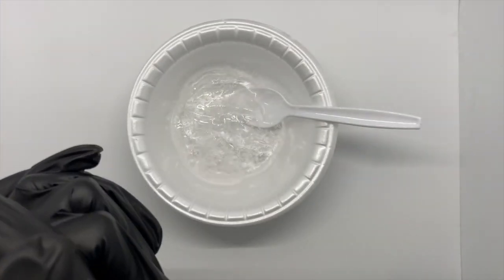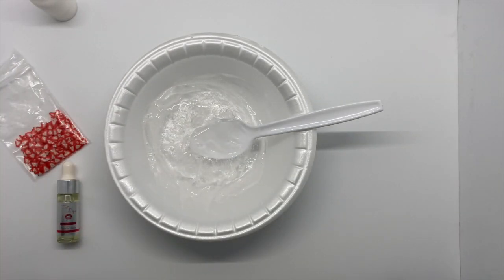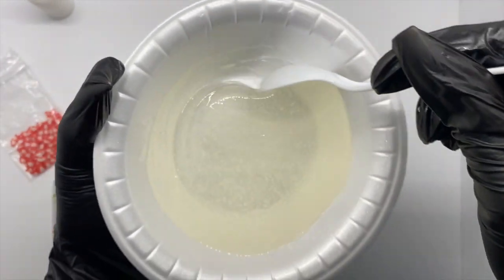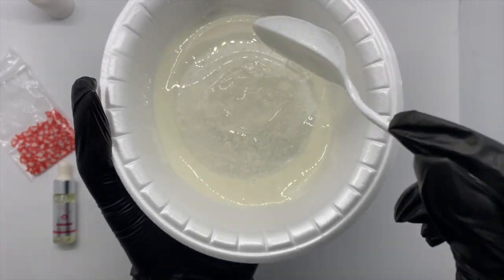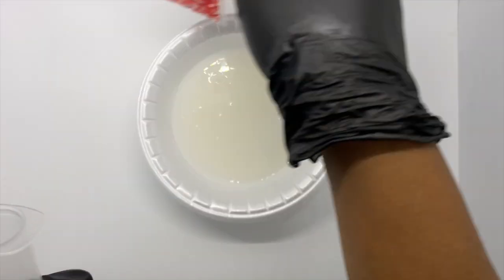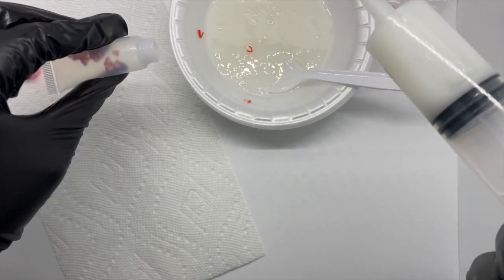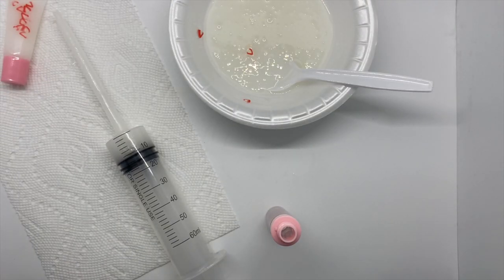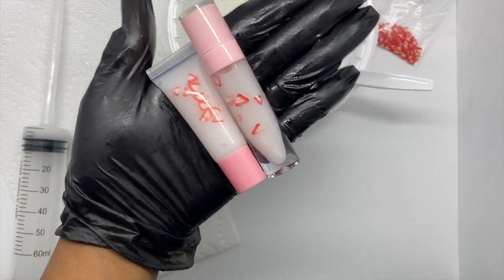MY ENTREPRENEUR LIFE | DIY: STRAWBERRIES & CREAM LIPGLOSS | STEP BY STEP